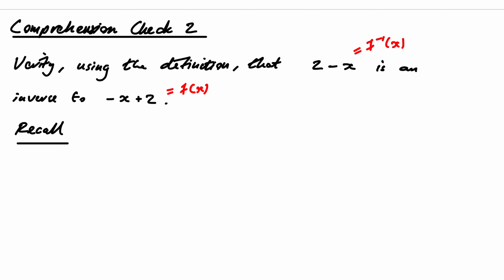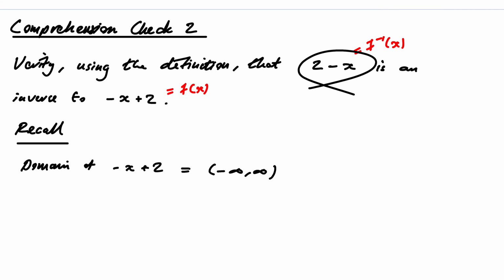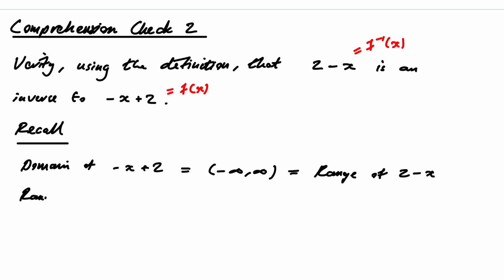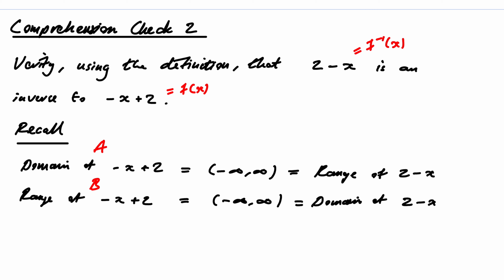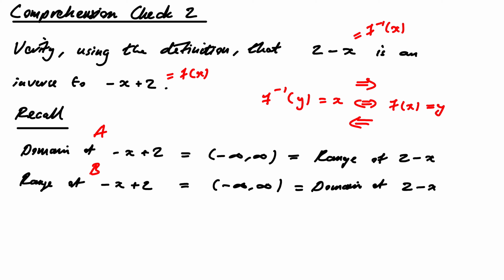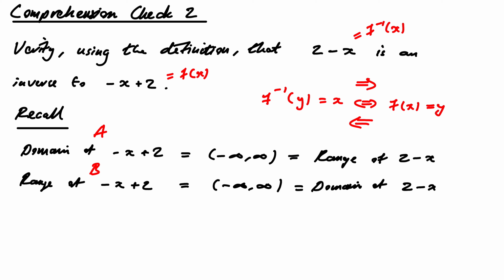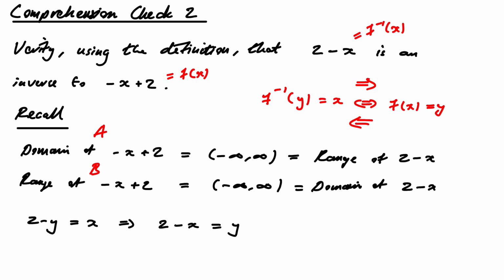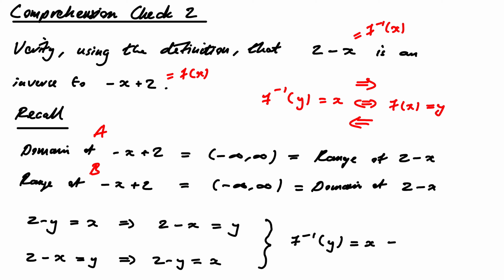Inverse Functions 1 2